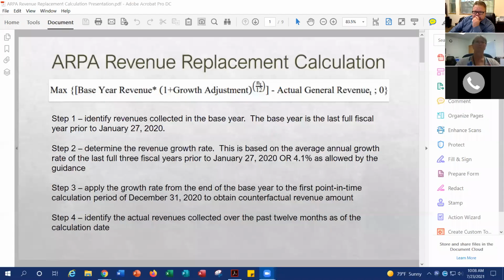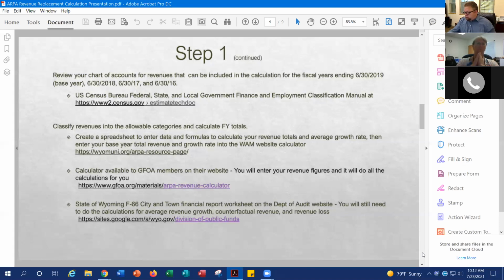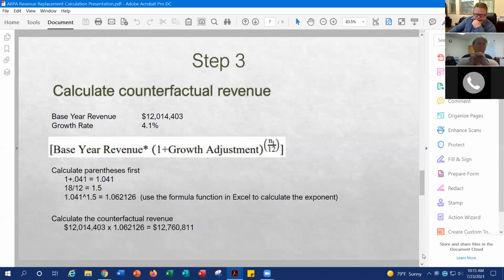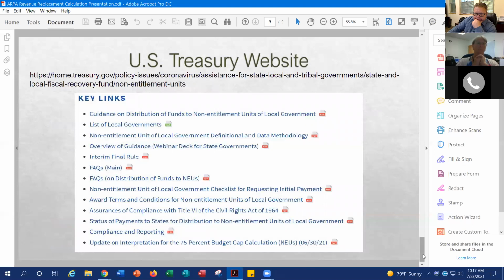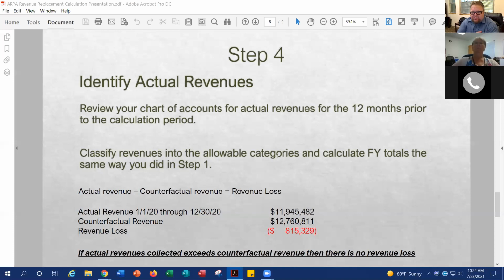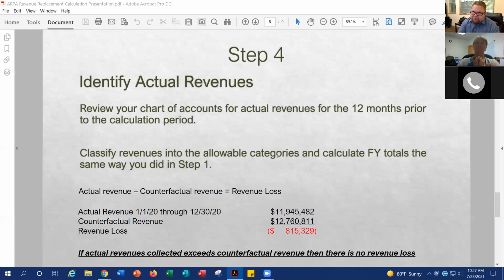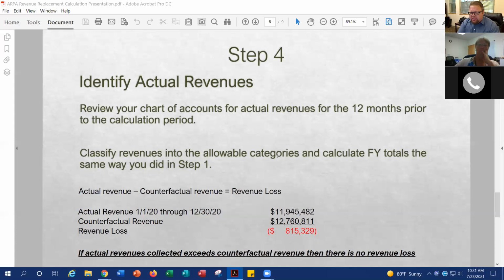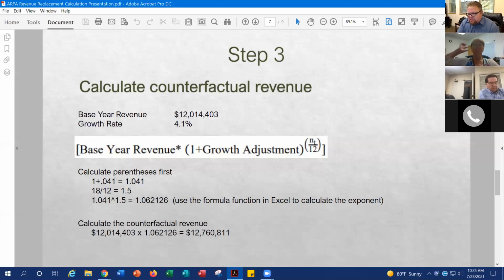WAM ARPA WEBINAR SERIES WEEK 1 - Lost Revenue Calculation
Cody Finance Director Leslie Brumage walks us through calculating lost revenue per the Federal Treasury Guidance.